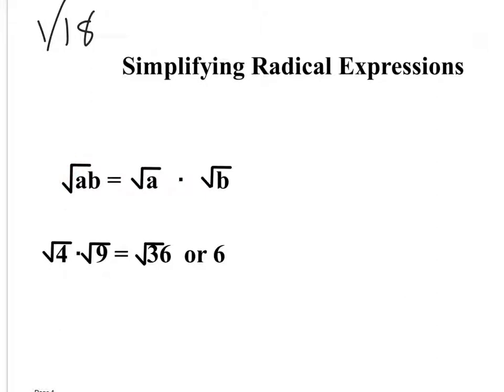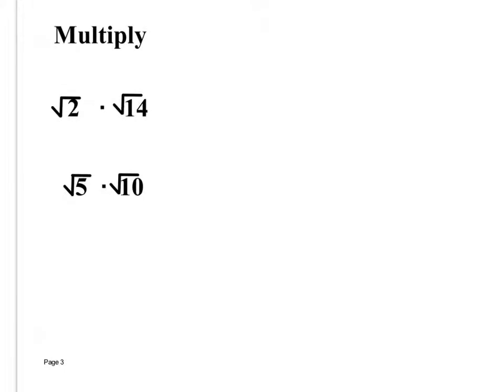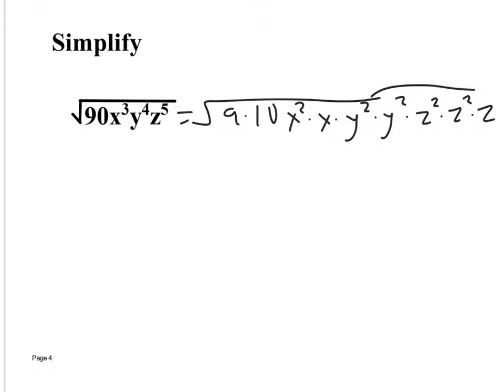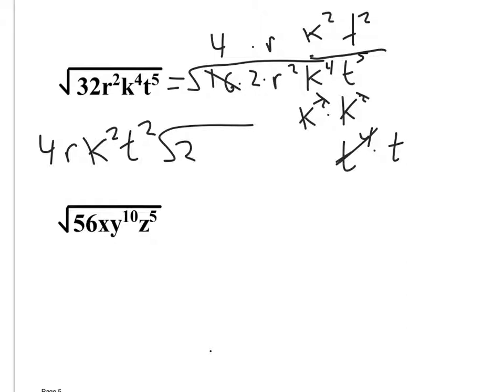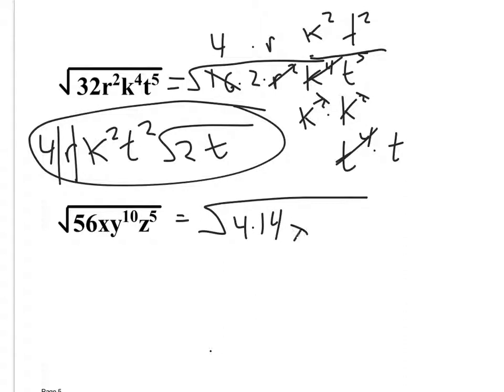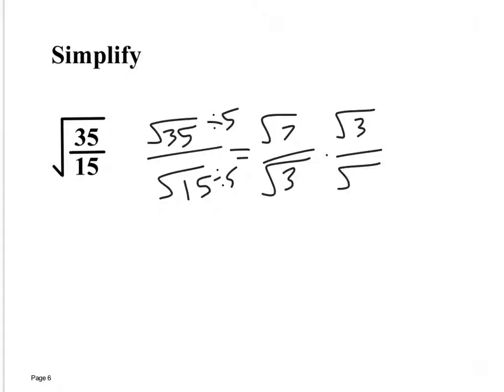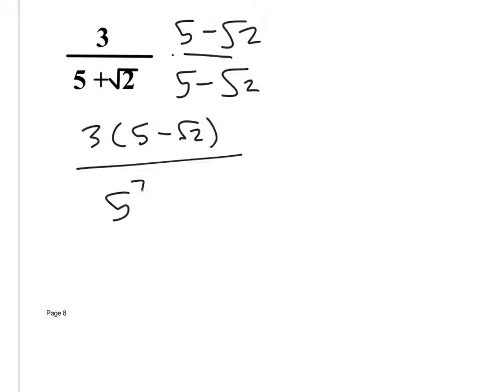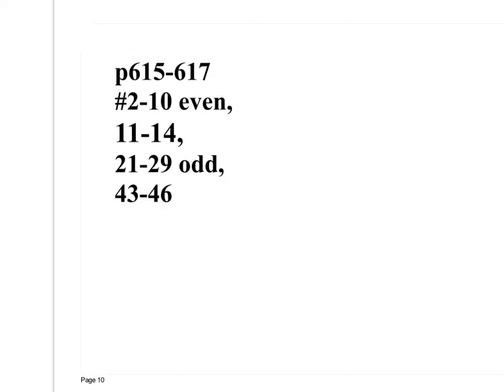Algebra 1 Radical Expressions 1/19/16